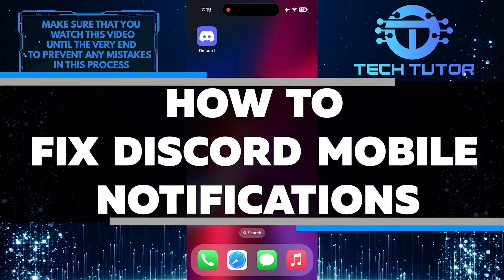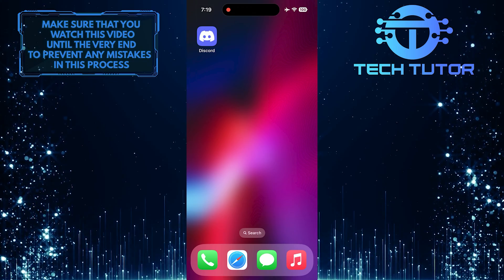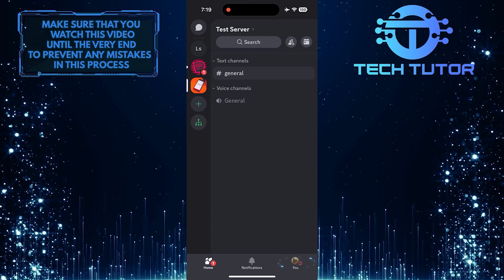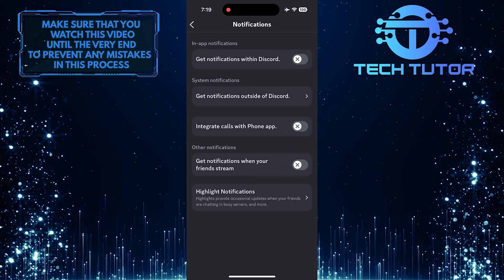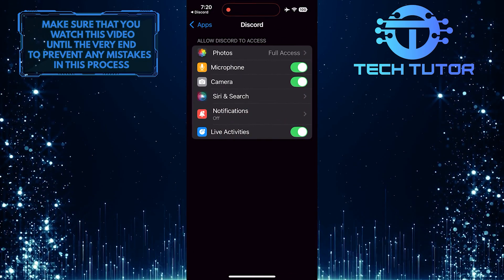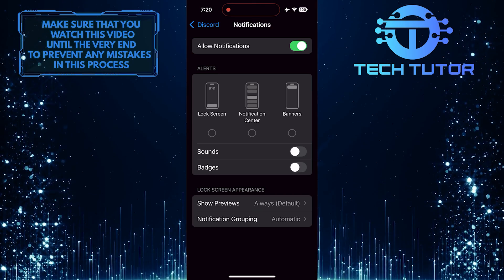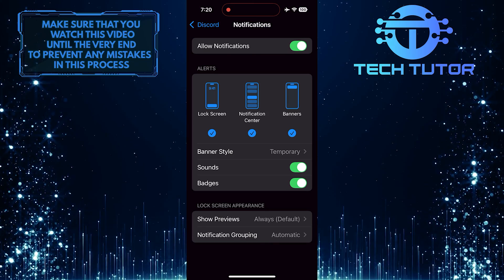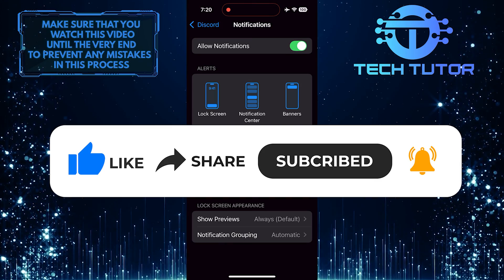How To Fix Discord Mobile Notifications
In this short tutorial, you will learn how to fix Discord mobile notifications. Many users have trouble receiving Discord notifications on their phones. This can be frustrating, especially if you want to stay updated with your friends and servers. Don't worry! We will guide you through the steps to ensure that you get all the notifications you need.